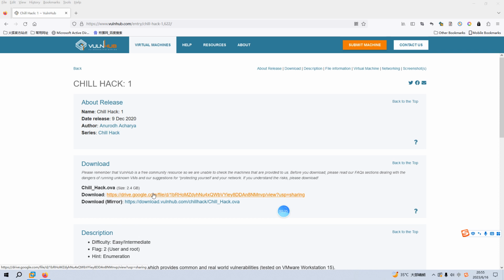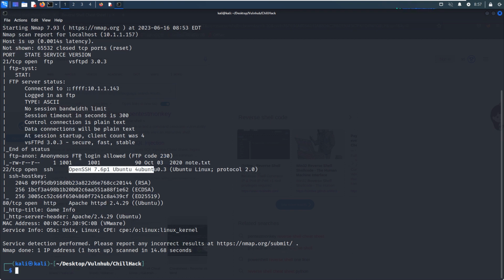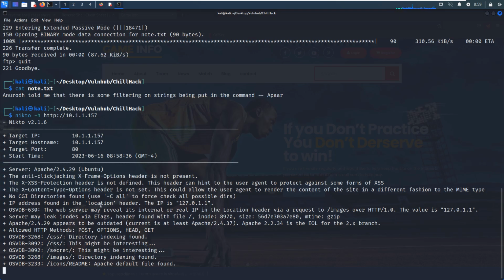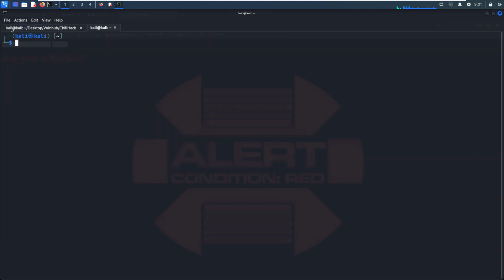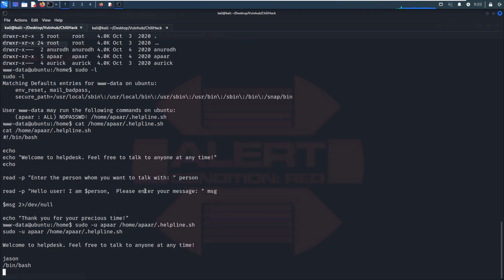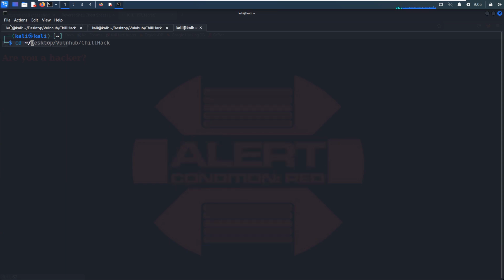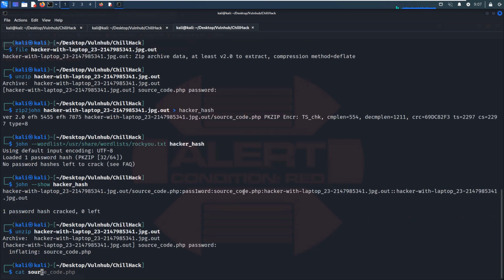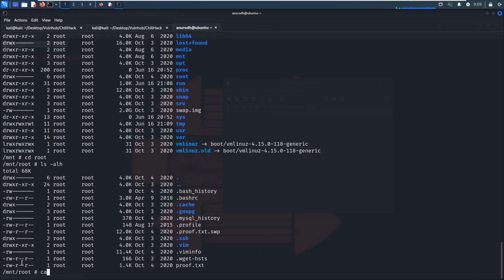Cyber Security | Ethical Hacking | Pentesting Lab | Vulnhub | Walkthrough | ChillHack 1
Virtual Machine Name: Chill Hack: 1